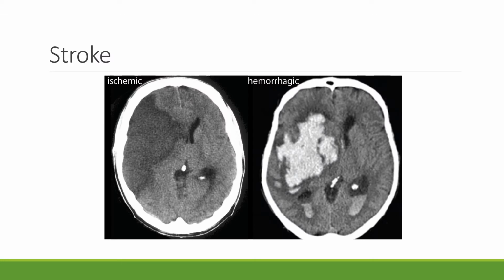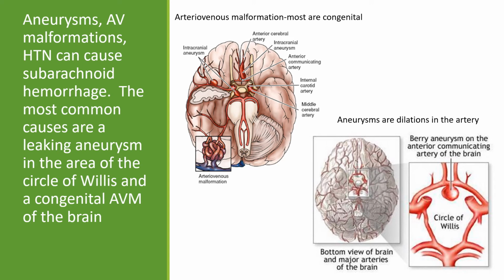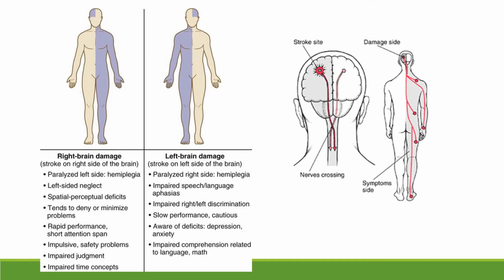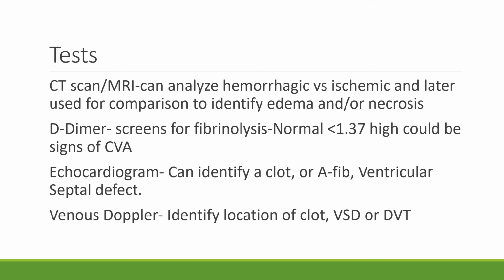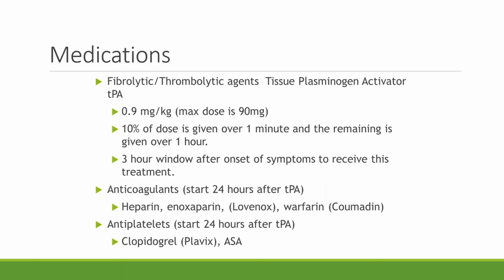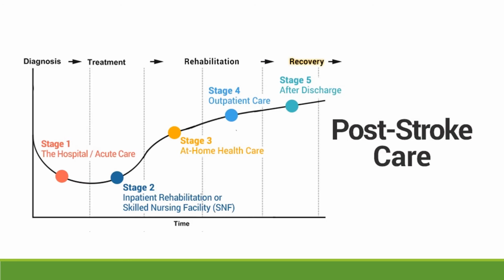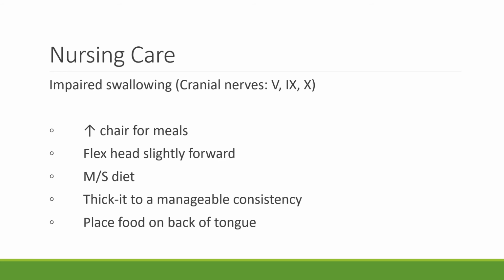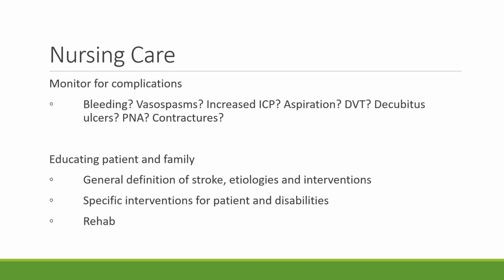Neuro voiceover part 1 Rhonda Torga IvyTech